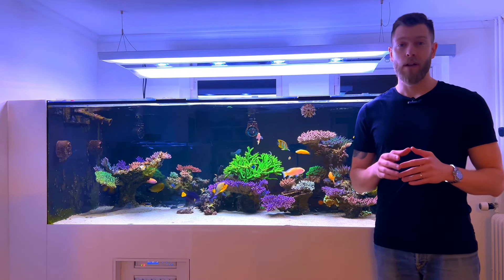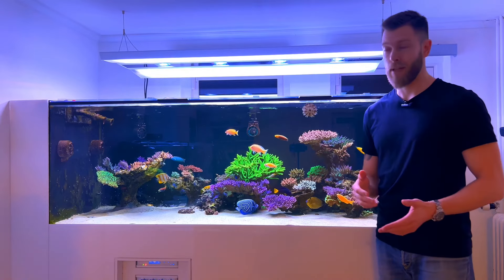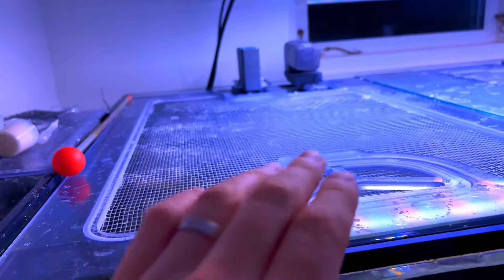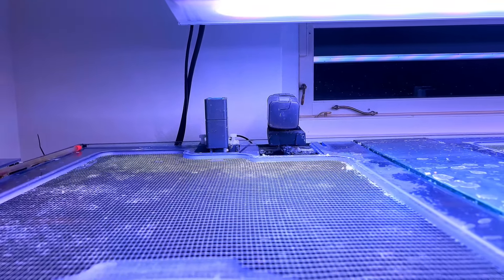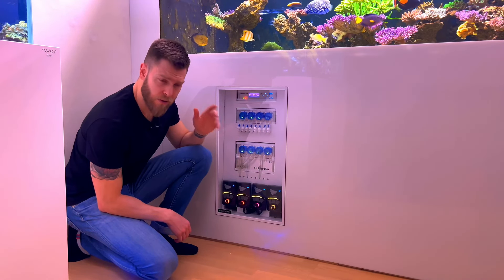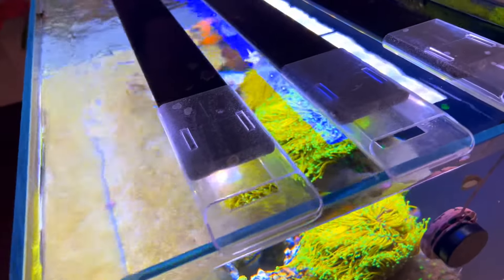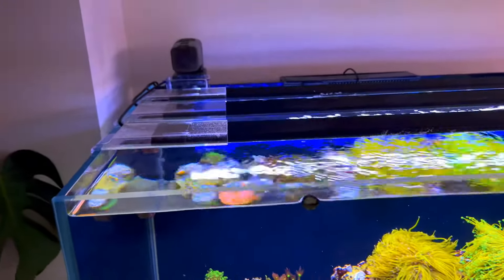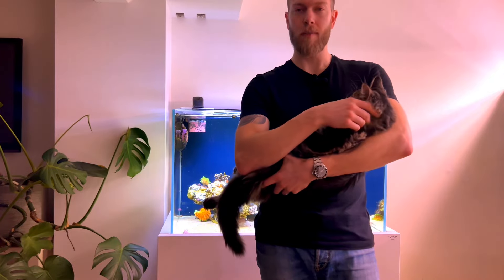REEFING GEAR - Complete walkthrough of the reefing gear that I use - Part 1: the reef tanks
A full showcase of all the tech I use on my two saltwater tanks. Powerheads, lighting etc.